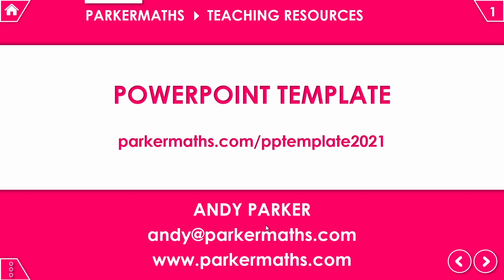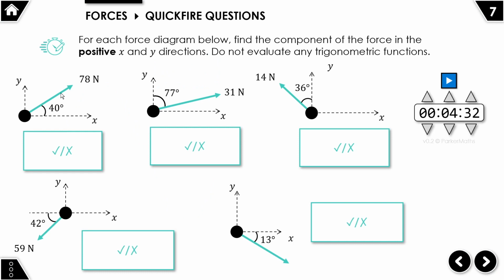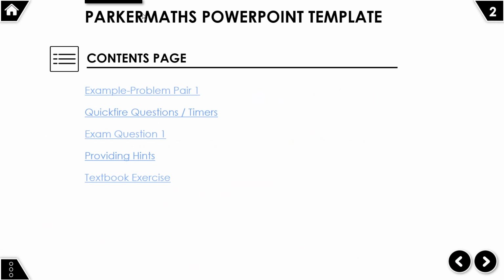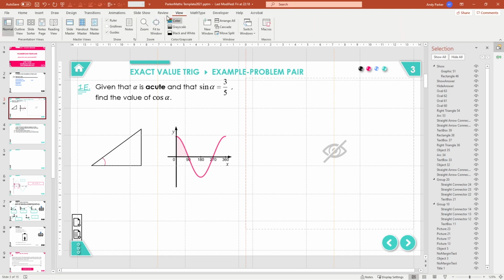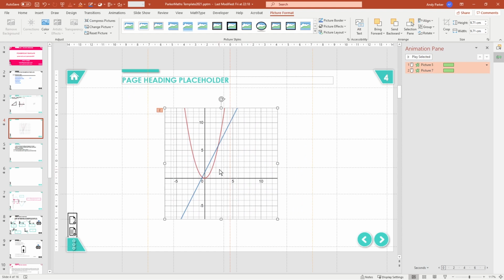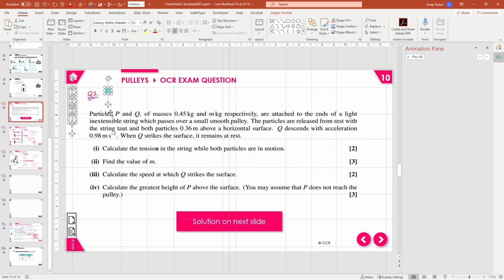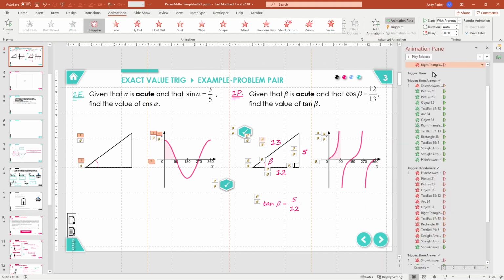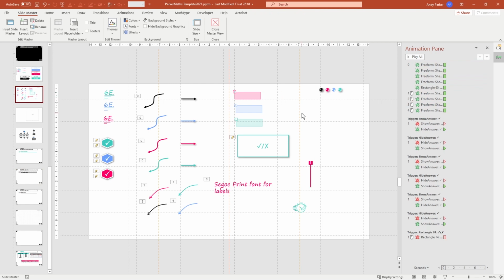A few PowerPoint tips for maths teachers.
In this video I show a few tips and tricks in PowerPoint design for maths teachers.

Timings:
0:00​ Introduction
00:50 Demonstration of features
09:50 Hyerlink to different pages
10:30 Grid layouts and guides
11:40 The selection pane
12:20 Animating graphs
15:20 Hiding examples
15:55 The Slide master (using templates)
16:40 Covering answers
17:15 Timer
18:05 Slide progress circles
18:30 Copying formats between objects
19:45 Toggle element visibility
23:35 Using template pages
24:30 Adding pages
25:15 A bit about macros

PARKERMATHS